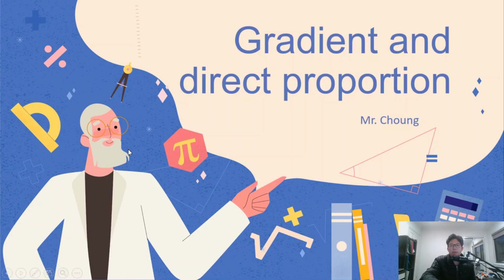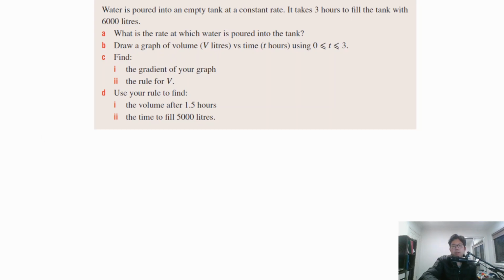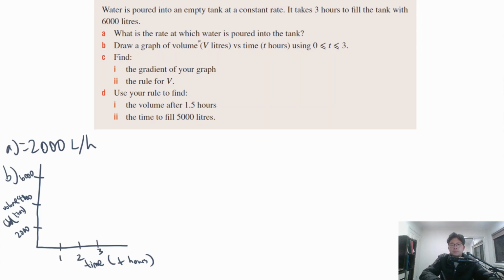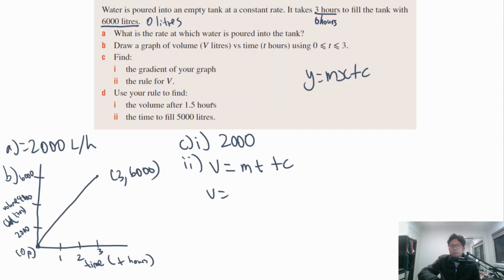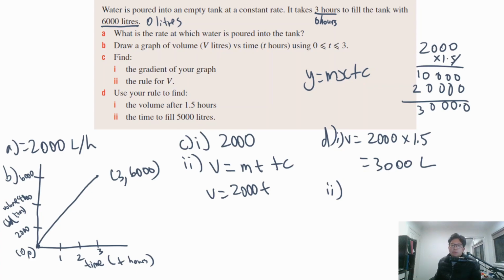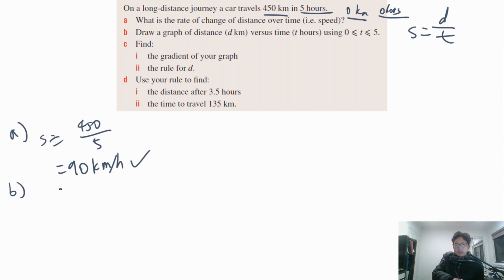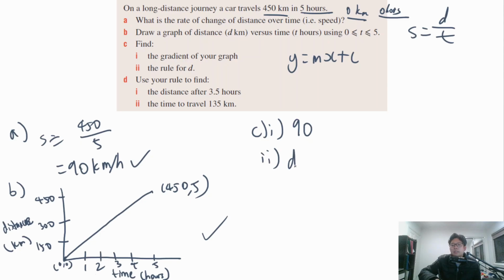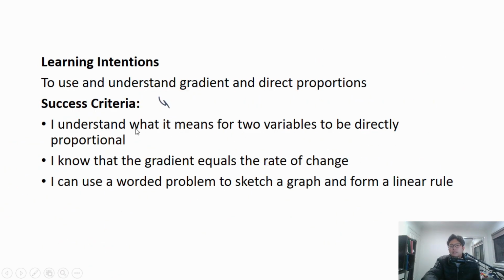4E - Gradient and Direct Proportion (Year 9)